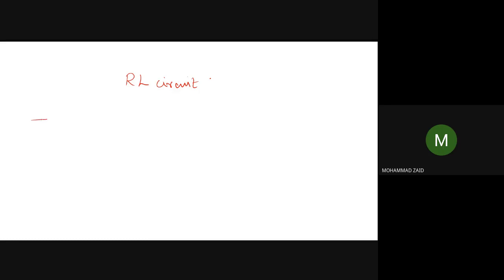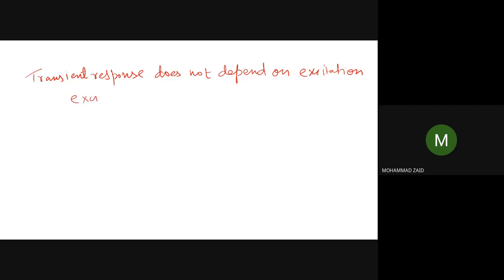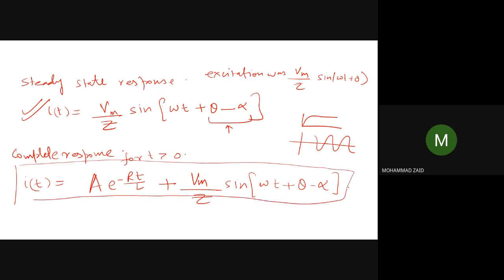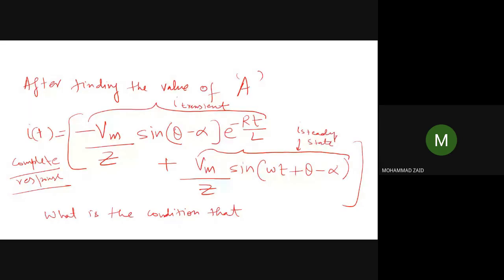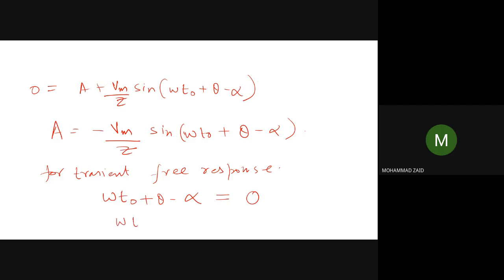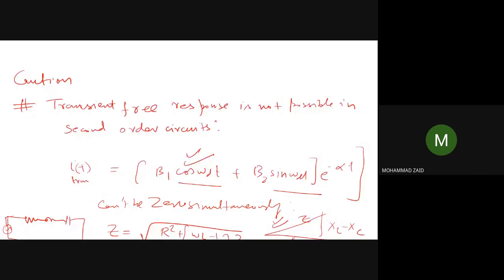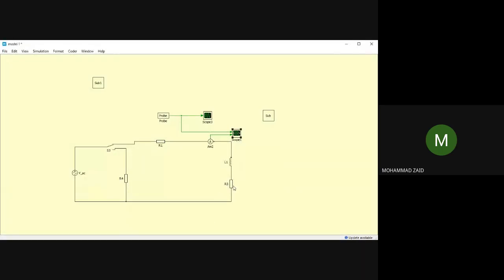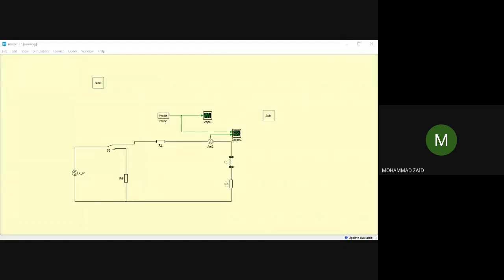UNIT 1, LECTURE 12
TRANSIENT RESPONSE OF AN RL CIRCUIT TO SINUSOIDAL INPUT